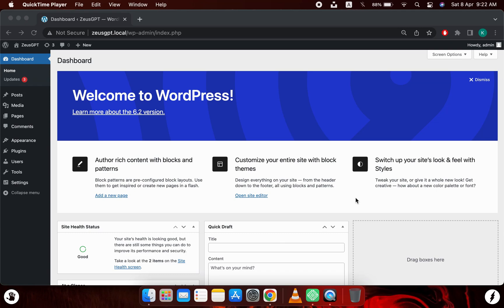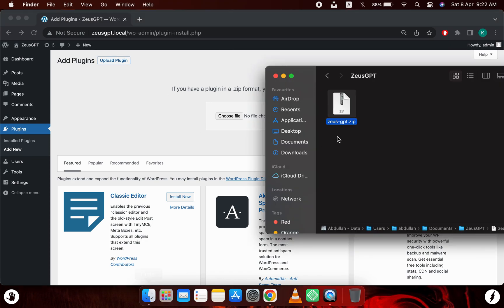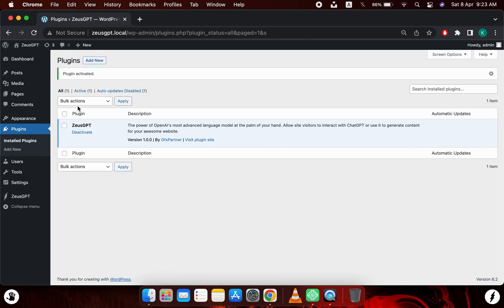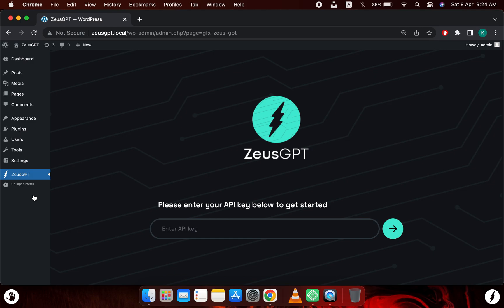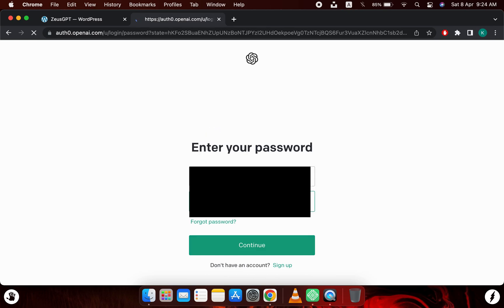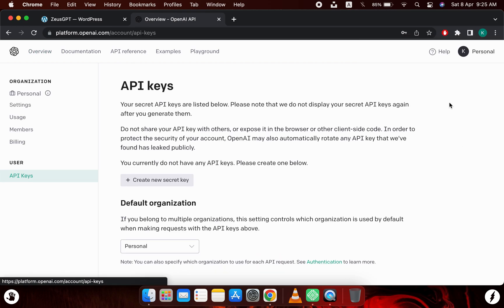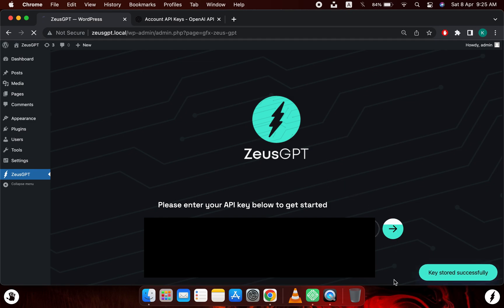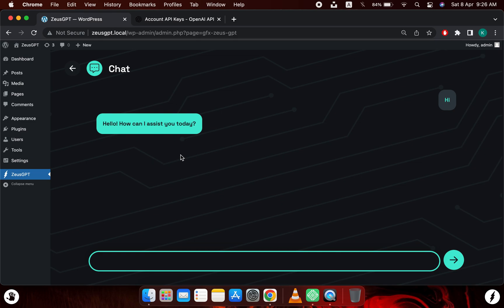ZeusGPT - Installation Guide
ZeusGPT is a powerful WordPress plugin that provides site owners with a variety of features designed to enhance user engagement and boost their site's content generation. One of the standout features of ZeusGPT is its ability to allow site visitors to communicate with a chatbot named ChatGPT, which can be customized to provide a personalized experience for visitors. In this video we'll see how you can install and setup ZeusGPT into your WordPress admin panel.